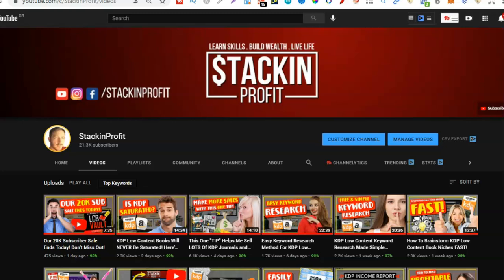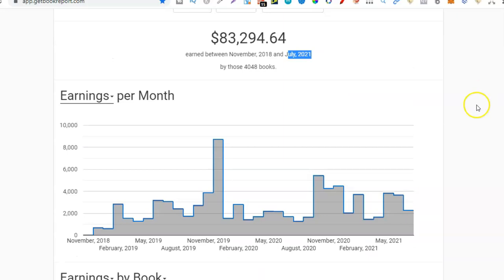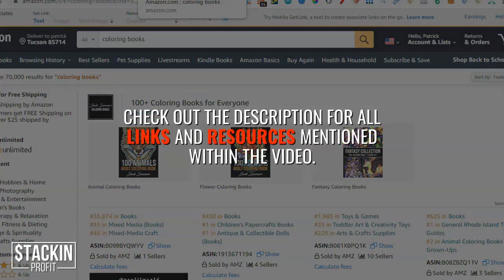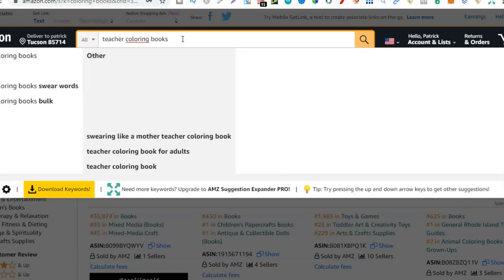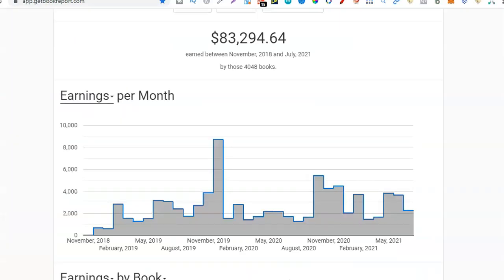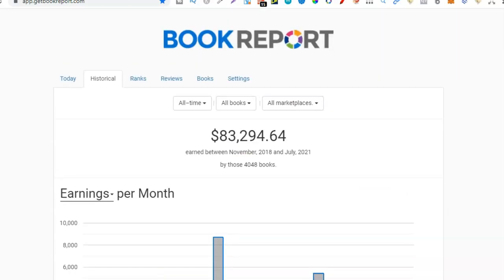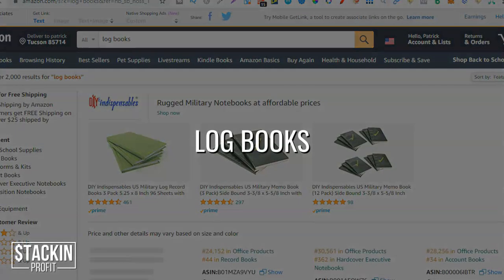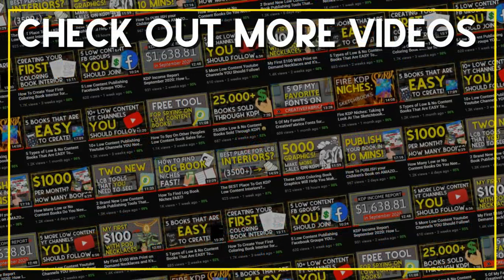What to SELL on Amazon KDP to Make $100 FAST!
In this video we talk about what you should be selling on KDP! hint, hint,...

the answer may not be what you think!

0:00 Intro
0:50 How I got Passed The $100 Mark
1:30 What To Sell To Make $100
2:29 Book Ideas To Make Over $100